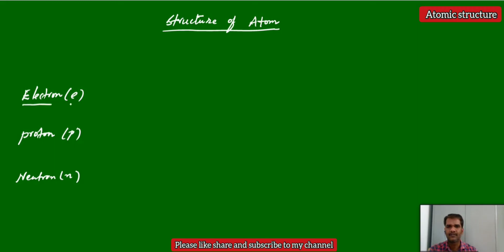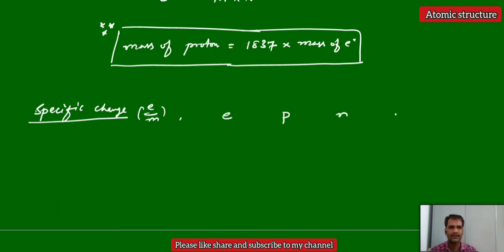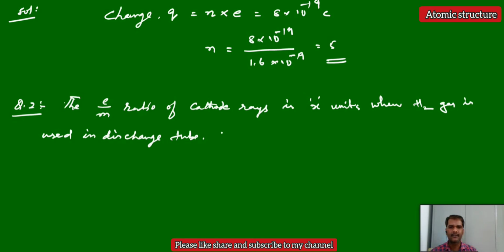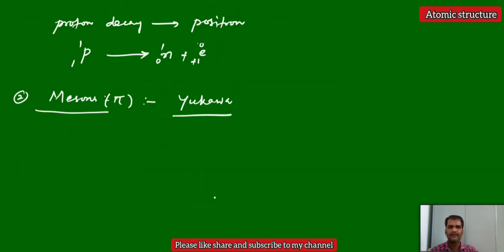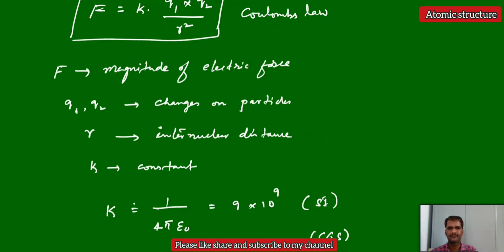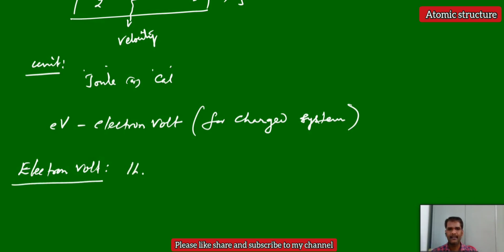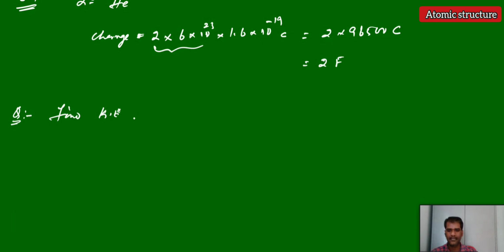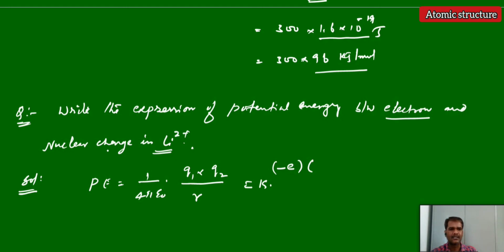#3 Atomic Structure || properties of charge